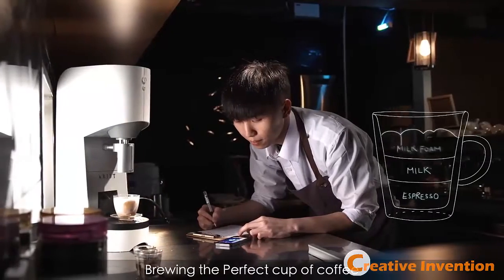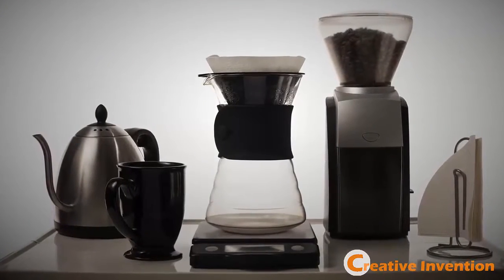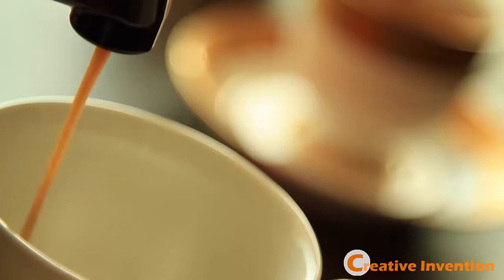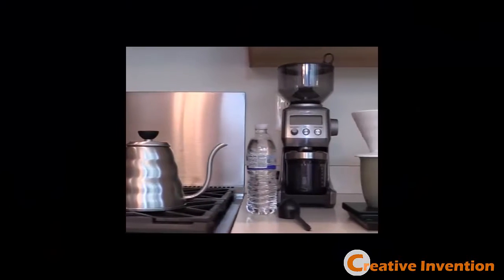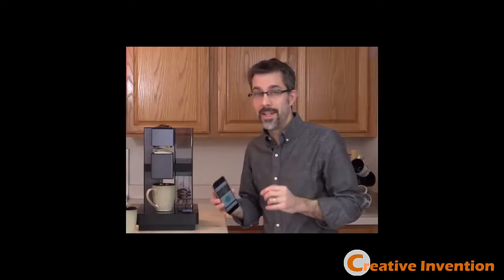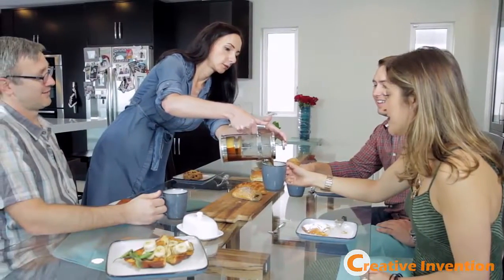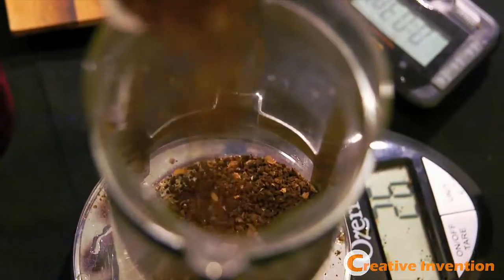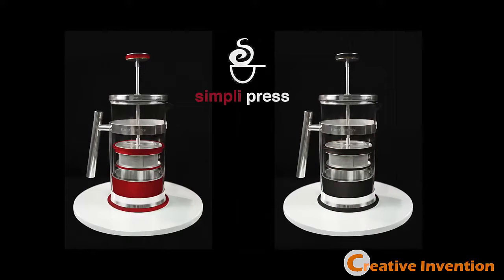5 Creative Invention you need to see #14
Apakah Anda tertarik dengan produk ini ? info lebih lanjut Silahkan kunjungi  link di bawah ini :